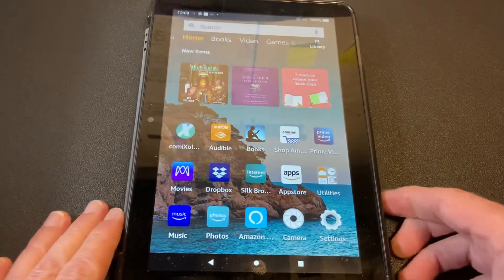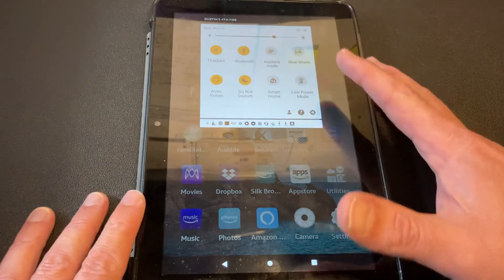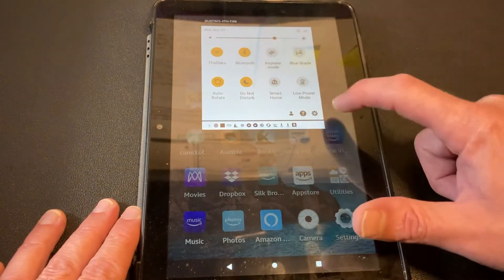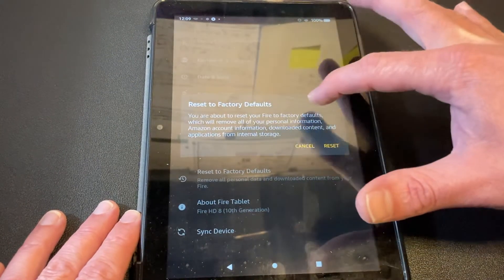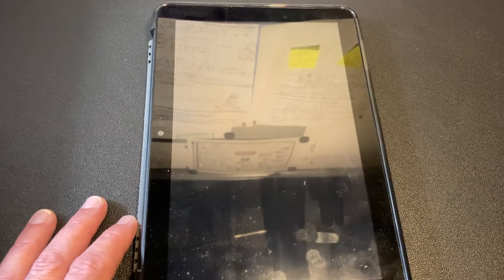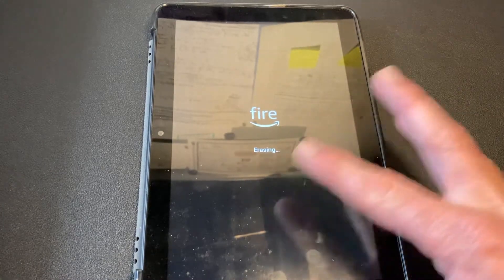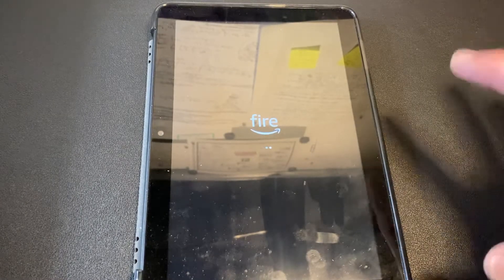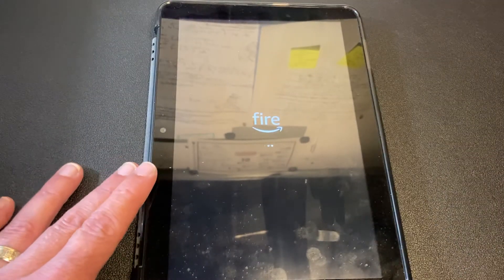Help! I Need to Reset My Amazon Kindle Fire to Factory Defaults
You may need to add a profile that won’t work, you may be giving your device to a friend or family member OR you might need to send your device back to Amazon, if so, follow these steps on this tutorial to get there quickly!